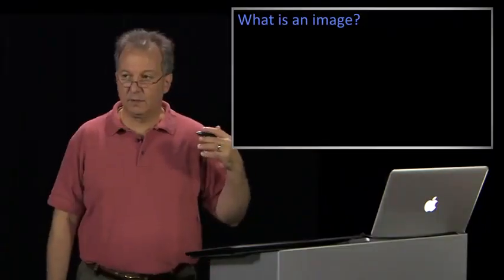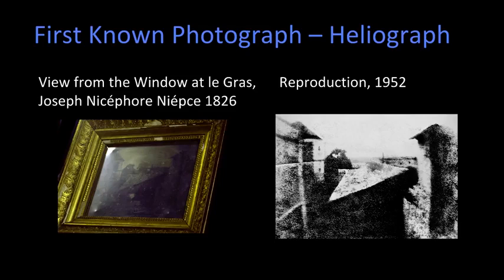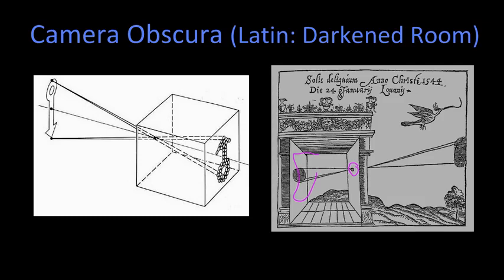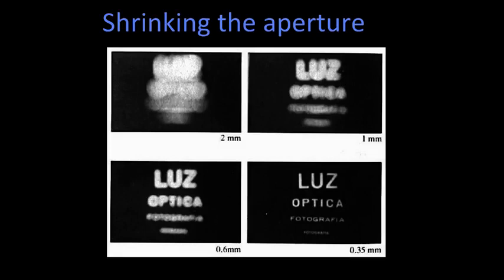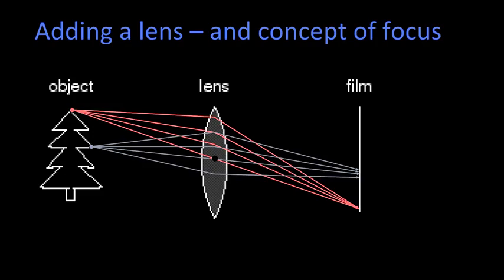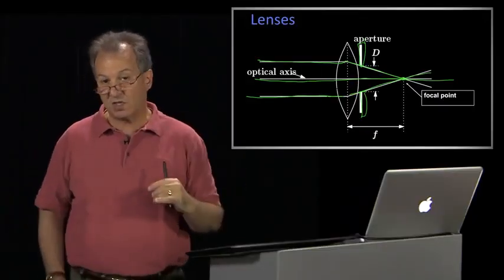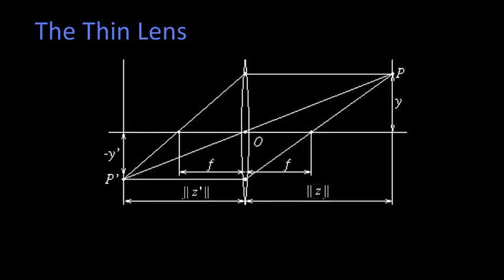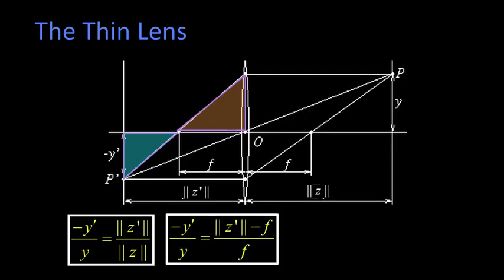Computer Vision Aaron Bobick 3 361 026